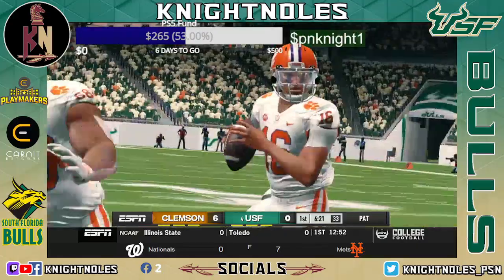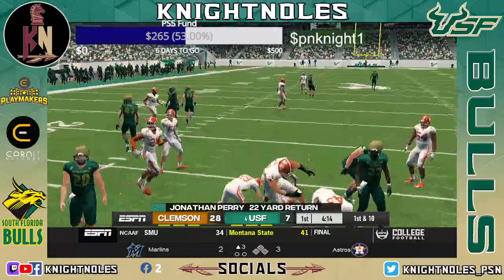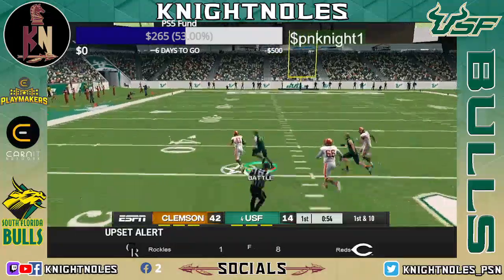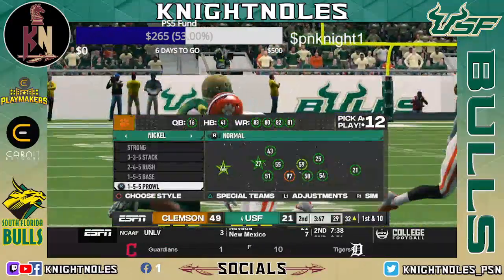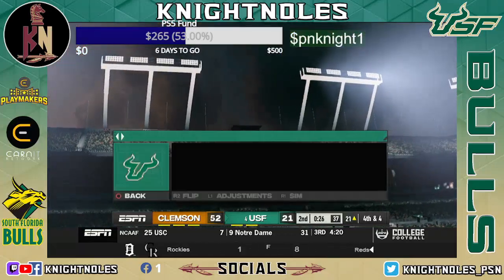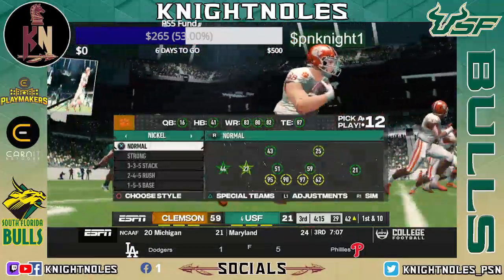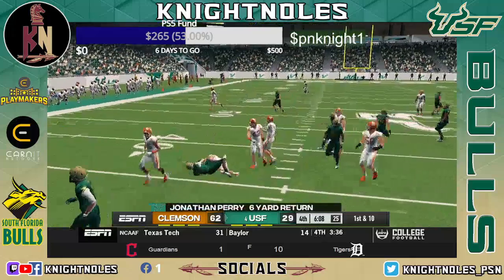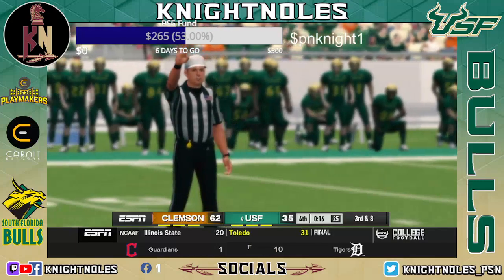NCAA: EarnIt Playmakers: 2043 W8: Clemson (cpu) @ #4 South Florida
ONE of the worst games and feelings of playing NCAA 14 the past year and half, lol